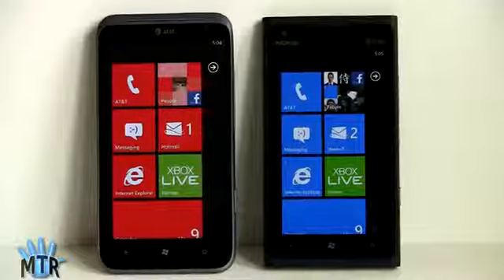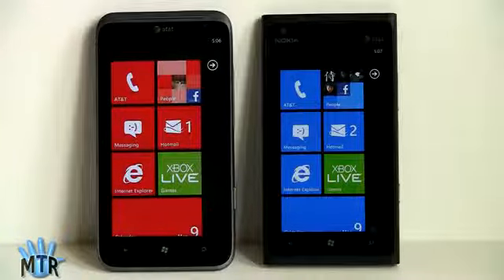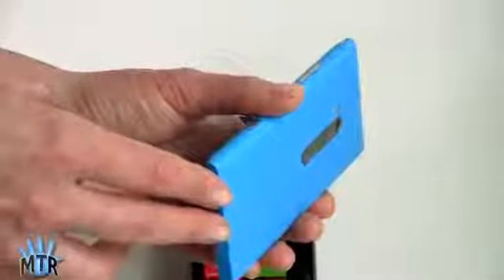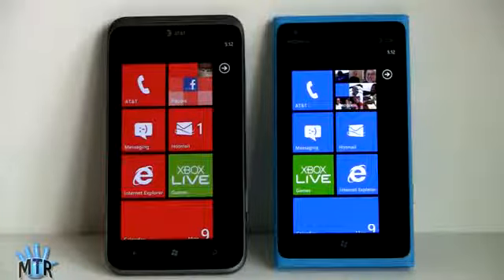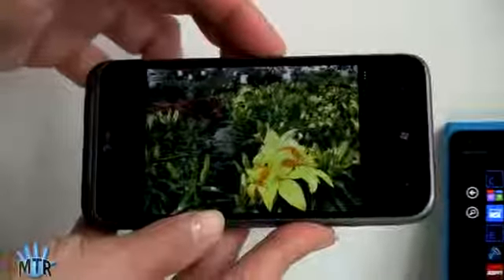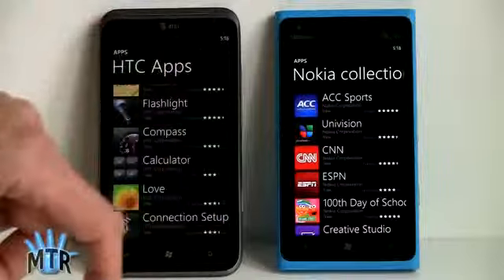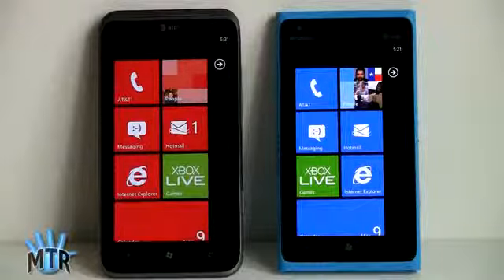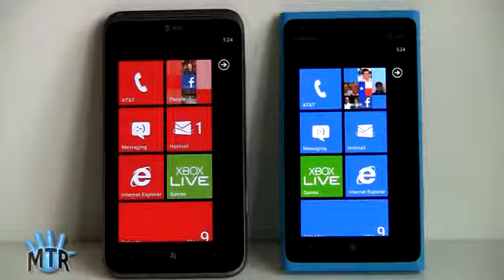Nokia Lumia 900 vs HTC Titan II Comparison Smackdown